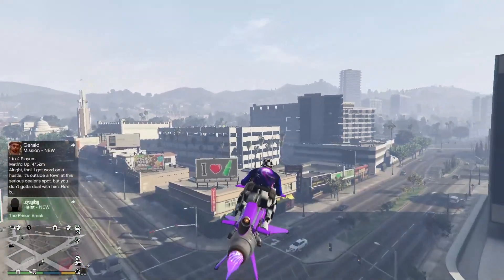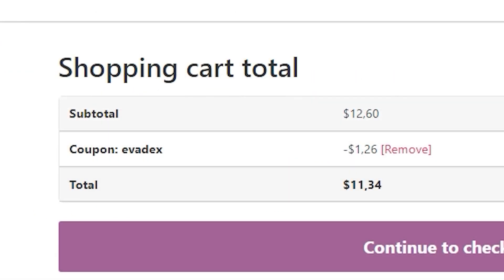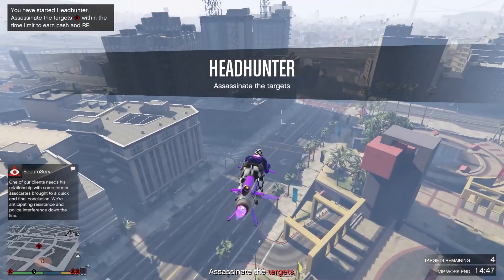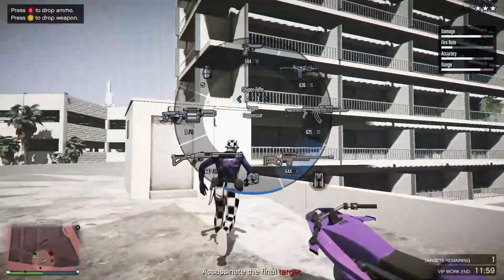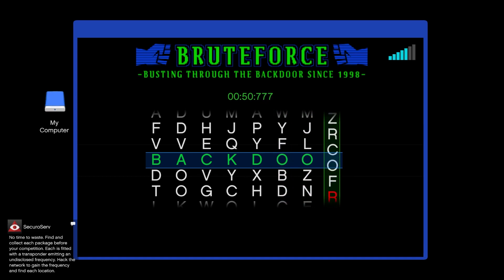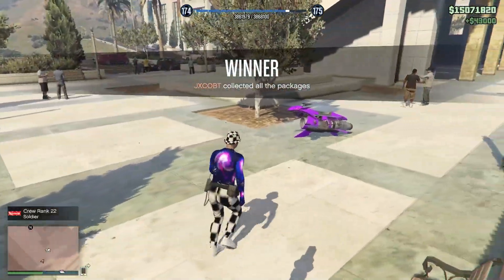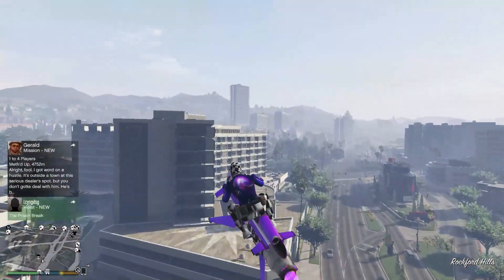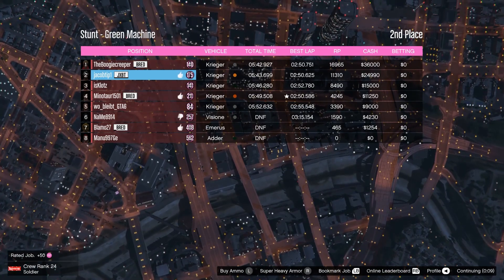The BEST Money Methods To MAKE YOU MILLIONS Right Now In GTA 5 Online! ($10,000,000 Each Day!)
👇Time Stamps👇
Intro - 0:00
1st Method - 0:43
2nd Method - 3:59
Outro - 4:38